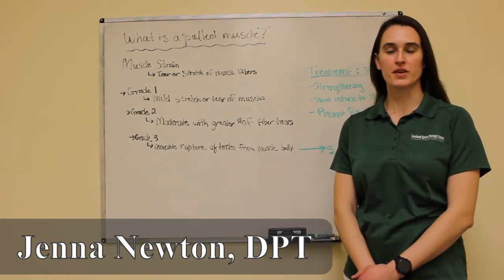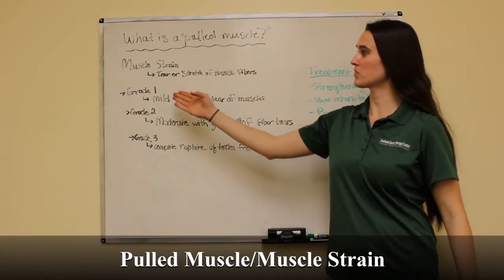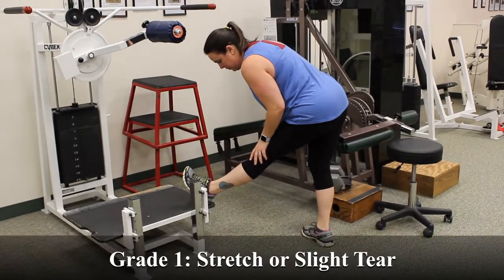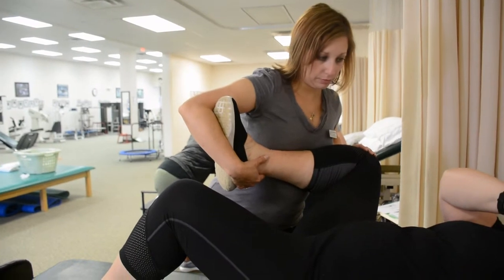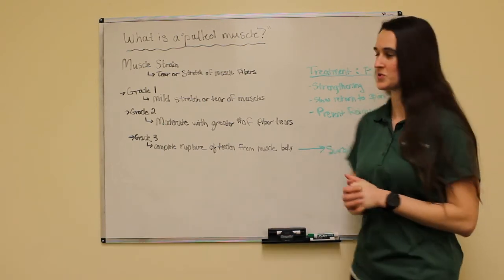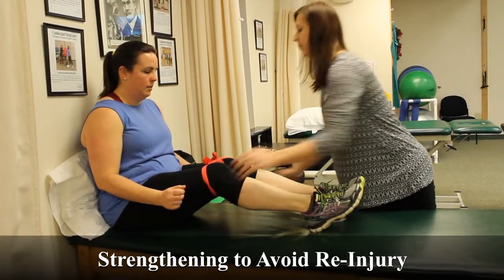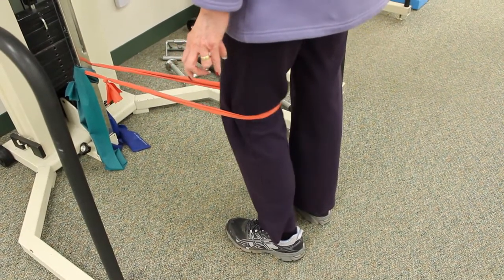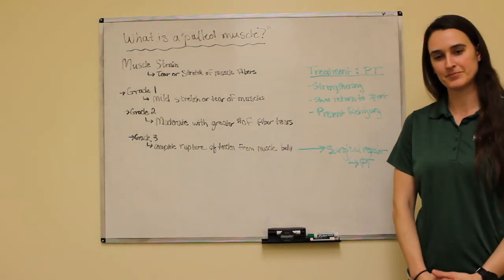All About a Pulled Muscle - Loudoun Sports Therapy Center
There are 3 grades of muscle strains/pulled muscles. Here's how physical therapy can help heal this injury and prevent it from occurring again.